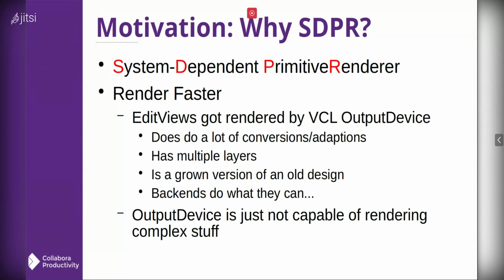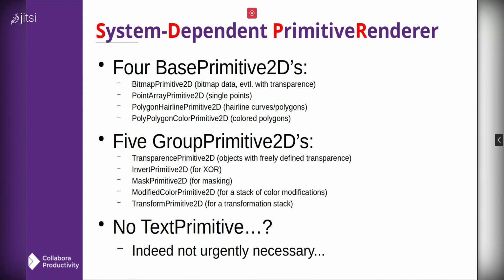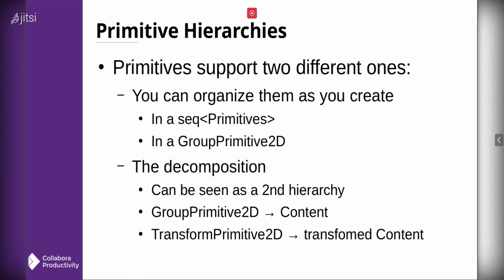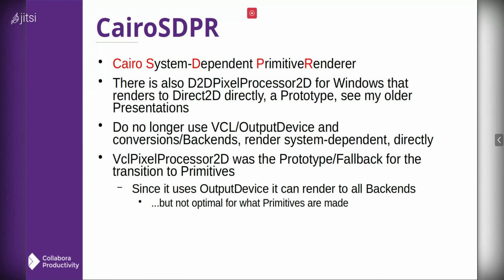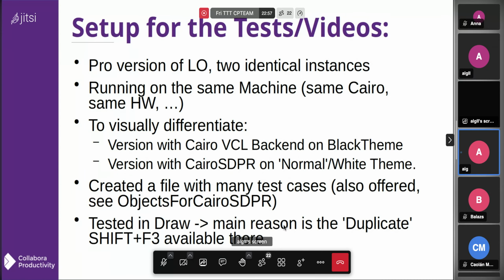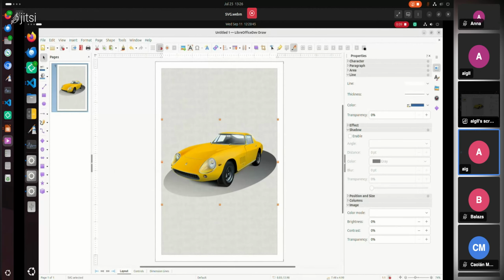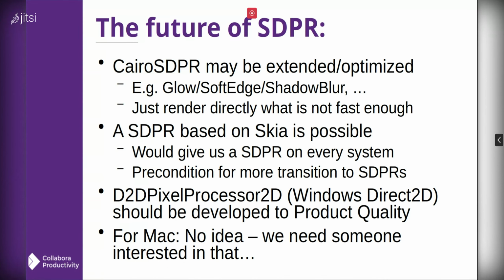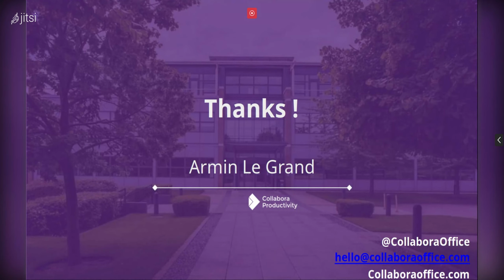TTT - Accelerated Primitive Renderers - Armin Le Grand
In today's Tea Time Training, Armin Le Grand gives a technical talk about accelerated primitive renderers.